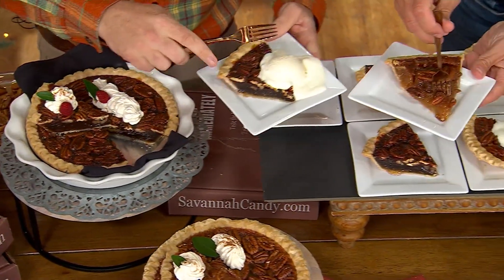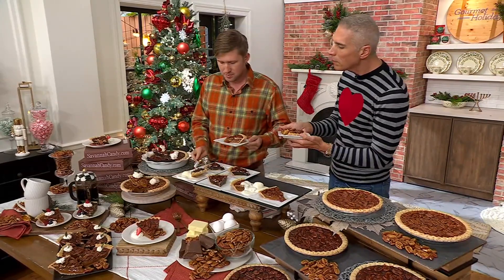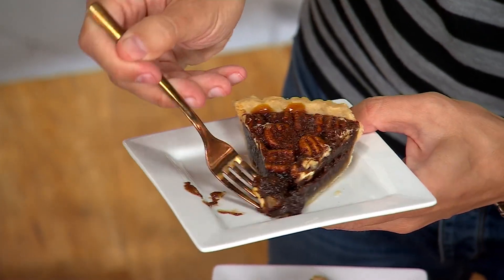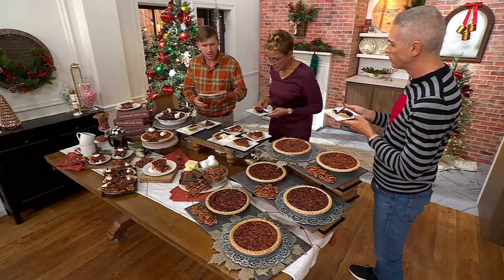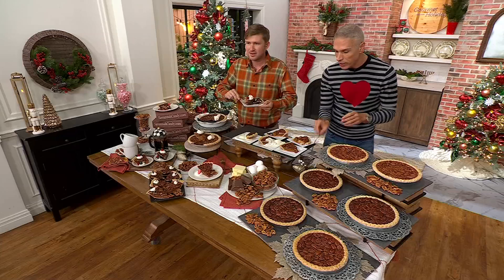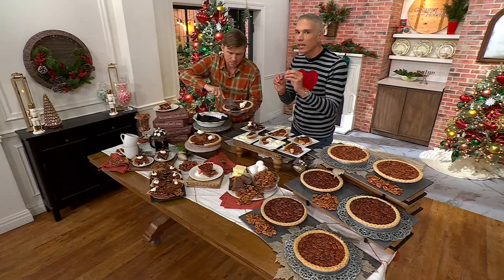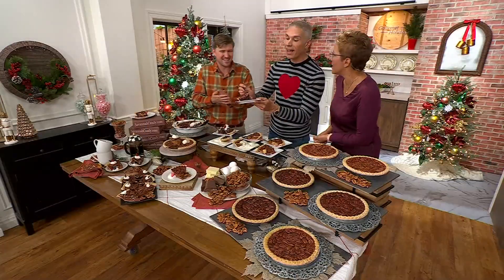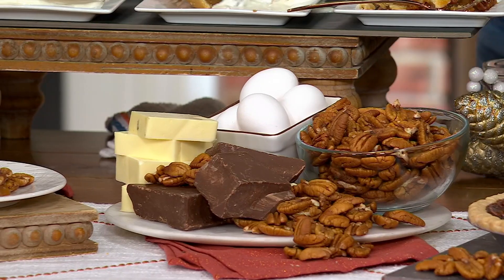Savannah's Candy Kitchen (2) 9-inch Southern Pecan Pies on QVC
Savannah's Candy Kitchen (2) 9-inch Southern Pecan Pies